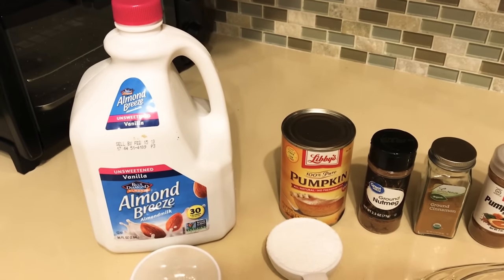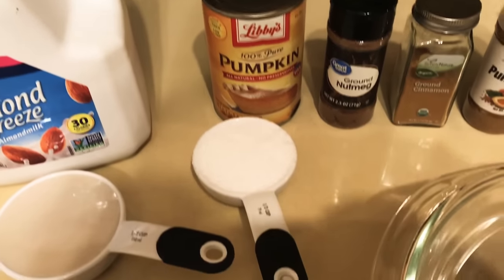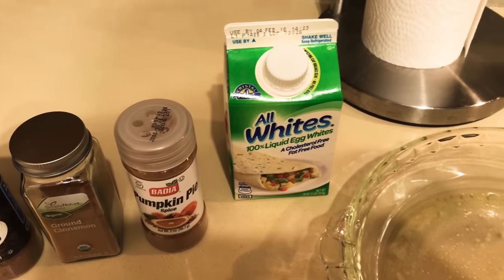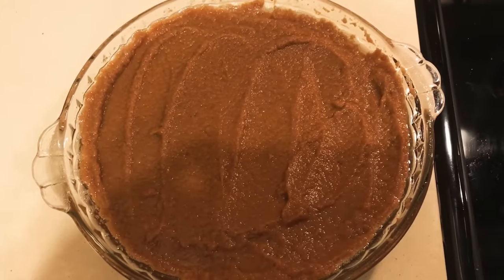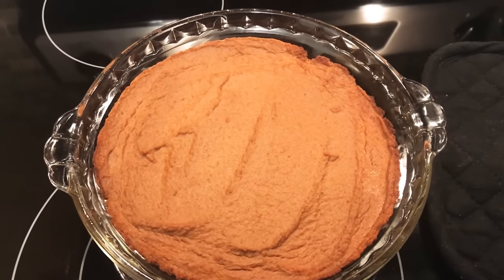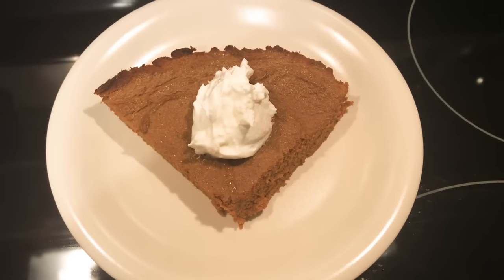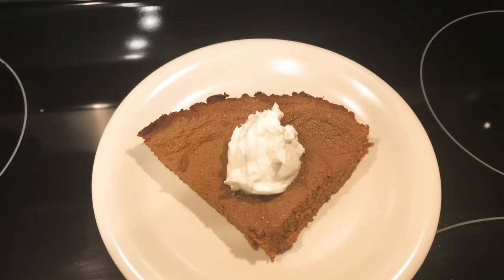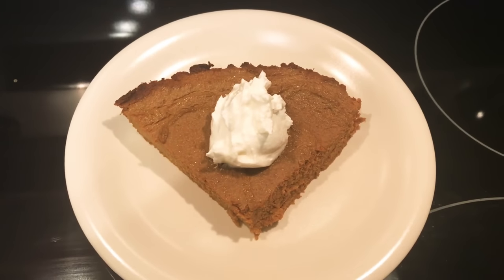Weight Watchers Freestyle - Zero Point Pumpkin Pie!! Easy!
Weight Watchers friendly ZERO POiNT Pumpkin Pie! !
Low Calorie! Low Carb! Zero POints!
CHILI Recipe 0 Points (using 99% fat free Ground Turkey!